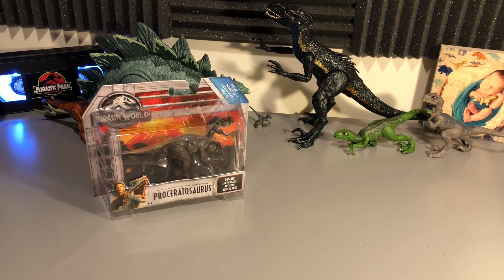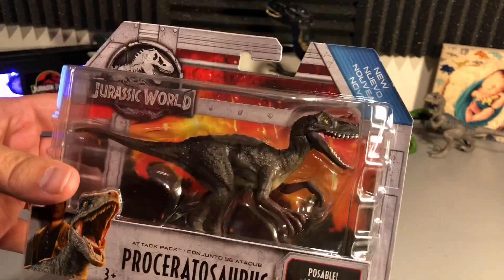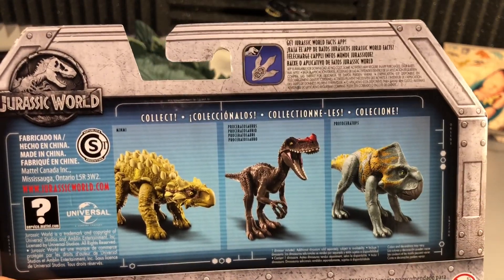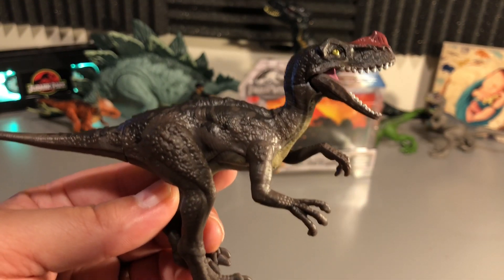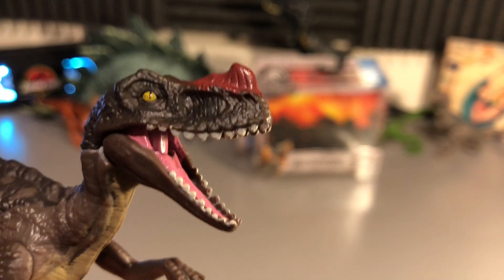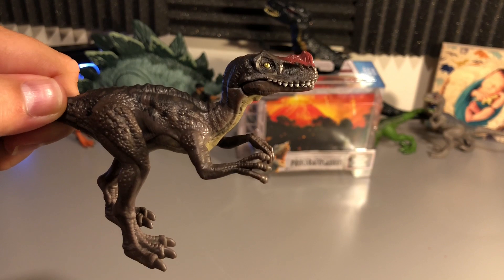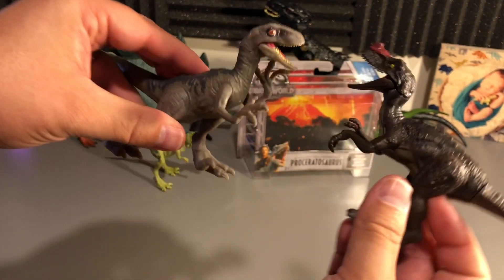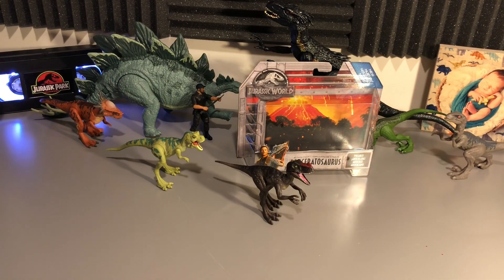PROCERATOSAURUS Unboxing & Review | Jurassic World: Fallen Kingdom Toy | Mattel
Welcome to The Jurassic Park Podcast! In this video, we take a look at the Proceratosaurus from Mattel! This is part of wave 3 for the Jurassic World: Fallen Kingdom toy line, so strap in and enjoy our look at the new dino!